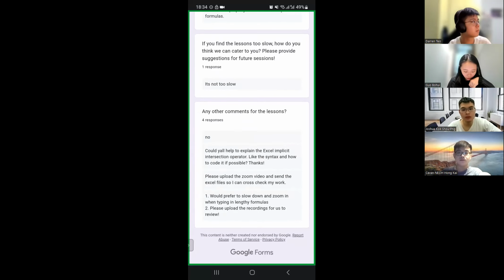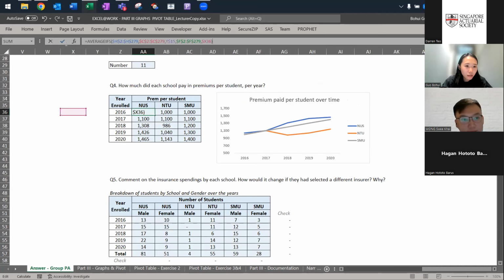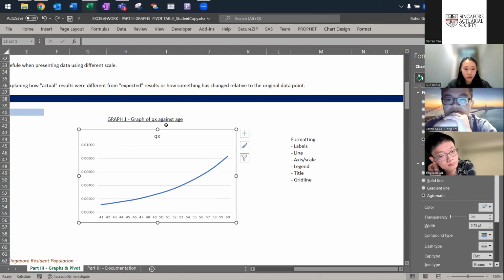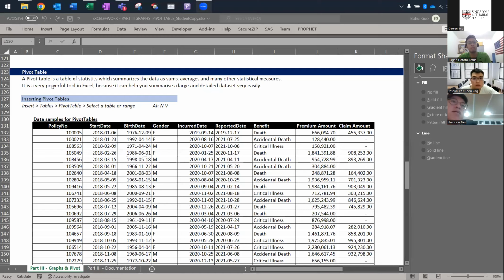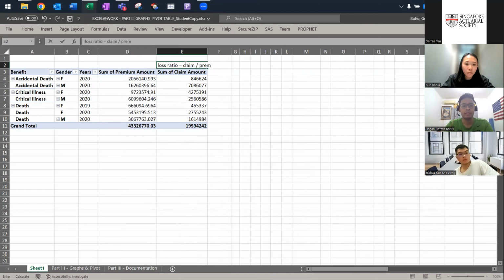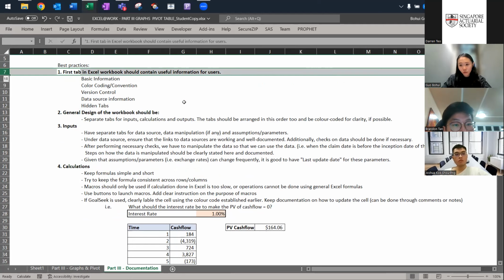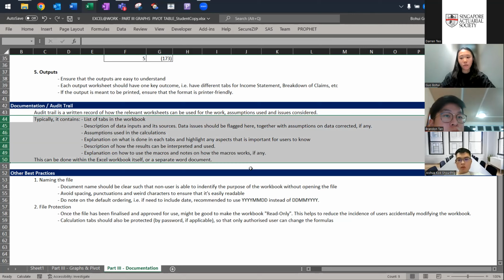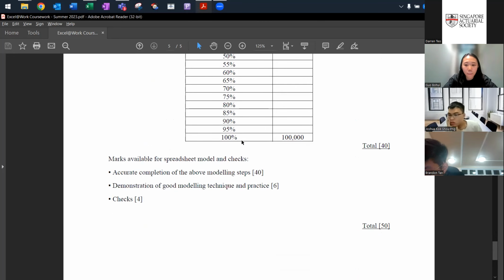Excel@Work Summer 2023 - Lesson 3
Lesson 3 : Best Practices, Graphs and Pivot Table